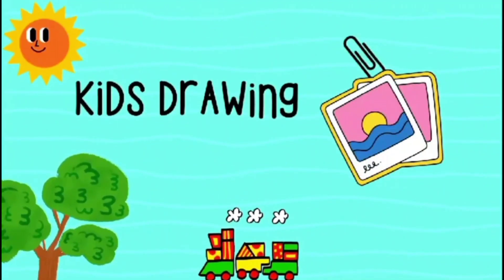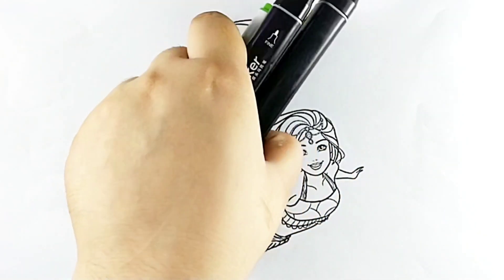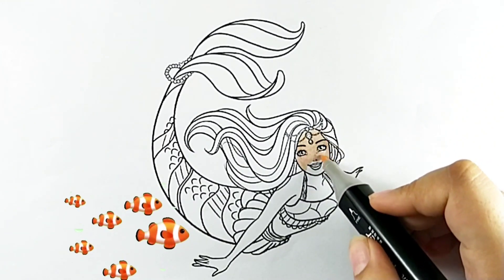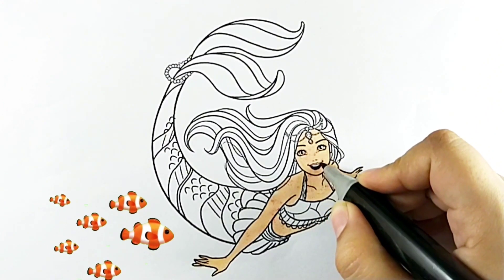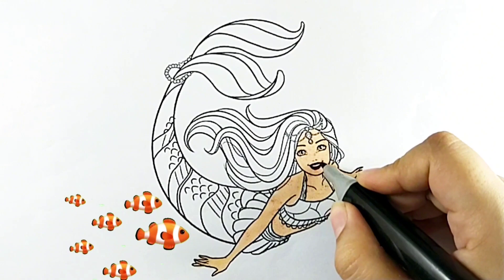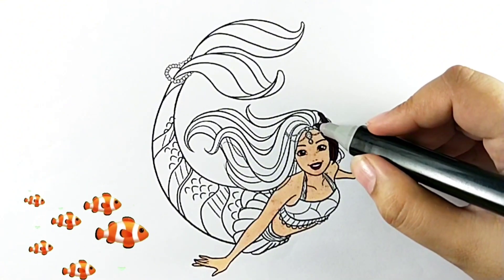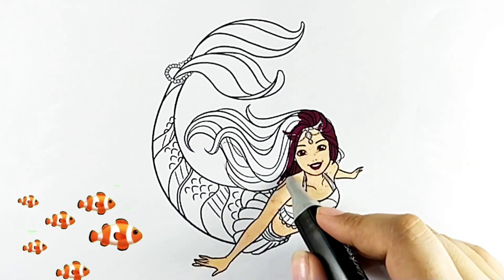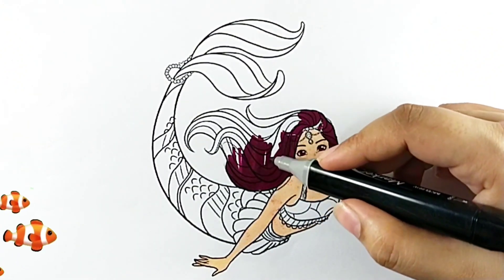Learning Coloring| How To Colour A Barbie Mermaid Coloring Page Coloring book Drawing for kids